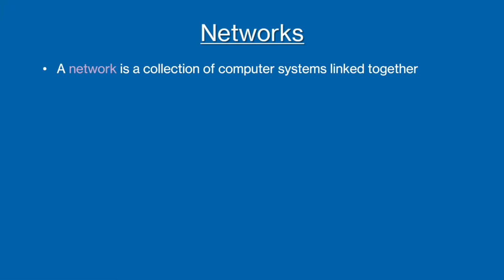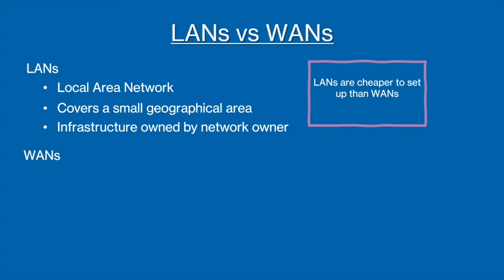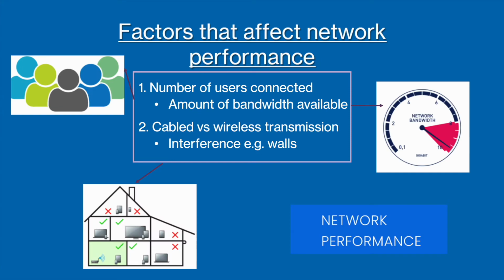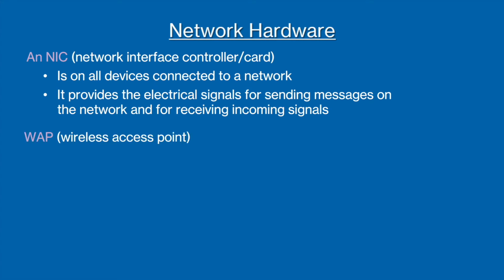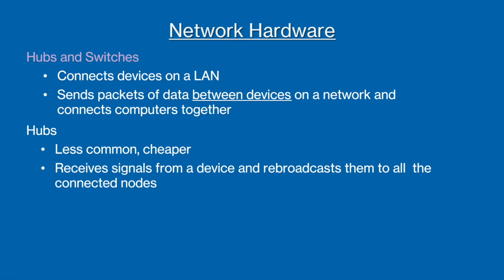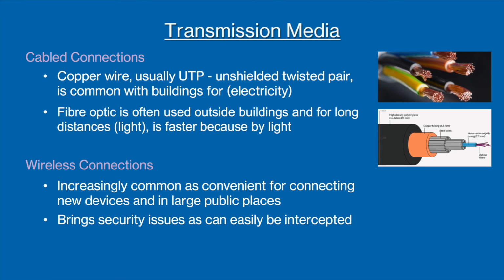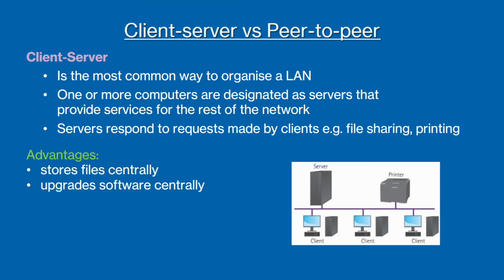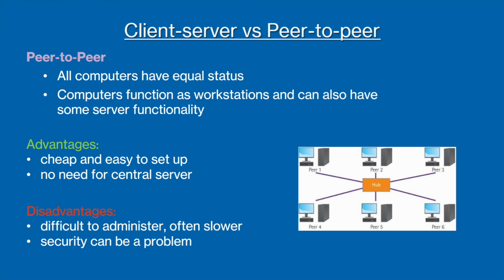Networks: An Introduction - GCSE Computer Science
In this video, we look at networks; focussing on what networks are, types of networks and network hardware.

Come back every Tuesday at 8pm for a new video!